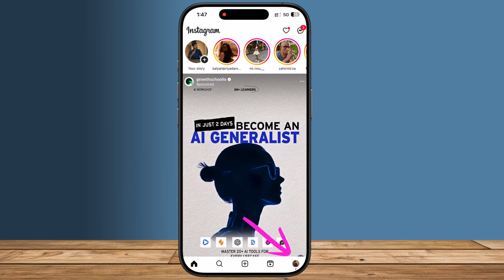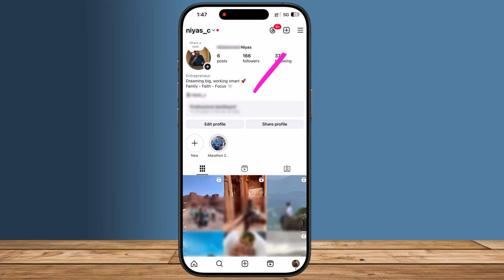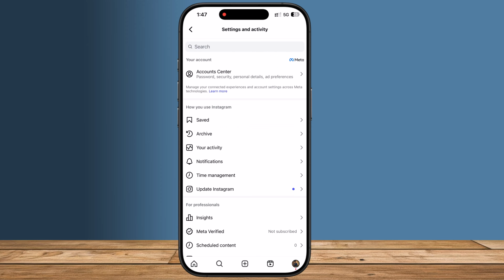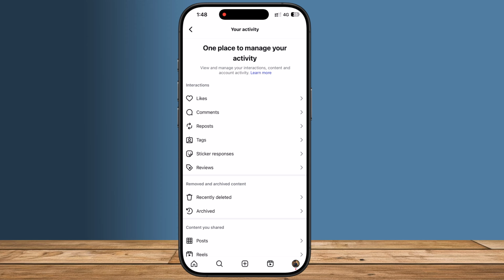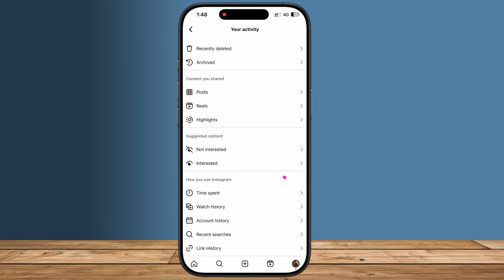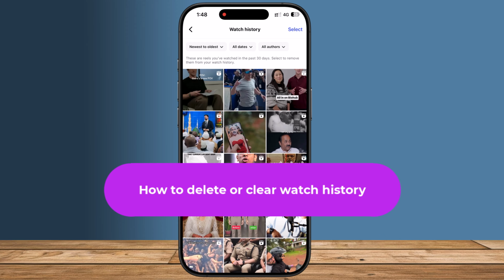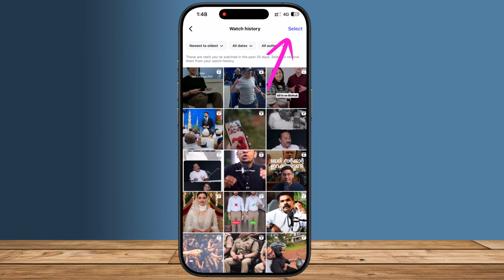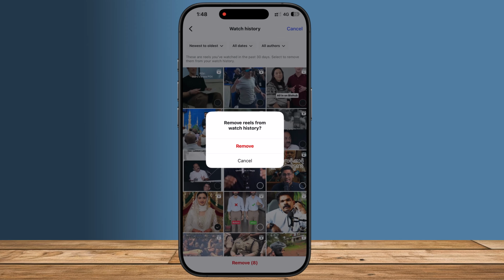How To See Recently Watched Reels On Instagram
How To See Recently Watched Reels On Instagram | View & Delete Instagram Reels Watch History | Instagram Reels Watch History — How To Find & Delete It.

Want to see the Reels you’ve watched recently on Instagram?
Instagram’s new Watch History feature finally lets you view all the Reels you’ve seen in the last 30 days — and even delete them if you want to clear your activity!

In this quick tutorial, I’ll show you step-by-step how to:
1. Find your recently watched Reels on Instagram
2. Sort your Reels history by author or date
3. Delete or clear your Reels watch history for privacy
4. Use Instagram’s Your Activity → Watch History feature

This Instagram video helps you easily find that one Reel you forgot to save or manage your viewing activity for better privacy.

Chapters / Timestamps
00:00 – Intro
00:10 – How to find watched Reels
00:40 – Sort and filter watched Reels
00:48 – How to delete or clear Reels history
01:29 – Outro

How do I see previously watched videos? How to find a video you watched but can't remember the name? How to find recently watched videos on iPhone?